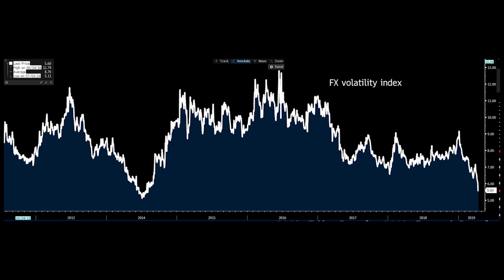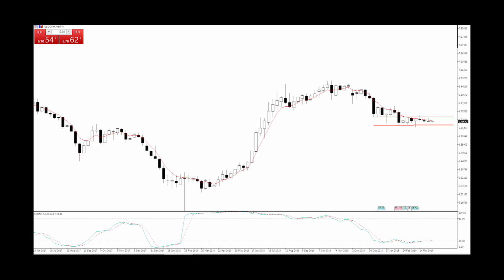The USD - the potential catalyst to promote higher FX volatility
In this video, Chris Weston looks at the fall and reduction in volatility in global FX markets, and asks the question, could a stronger USD be the trigger for higher volatility?